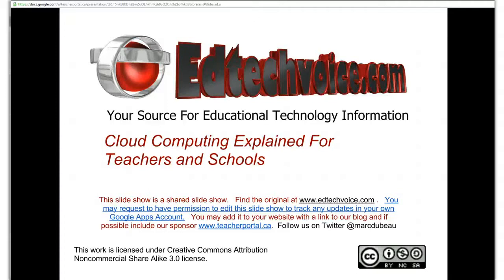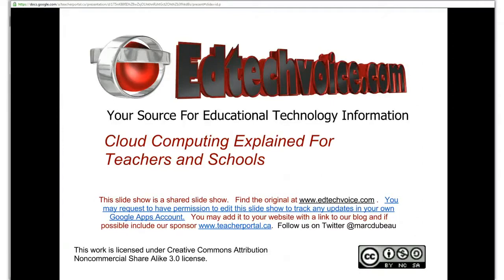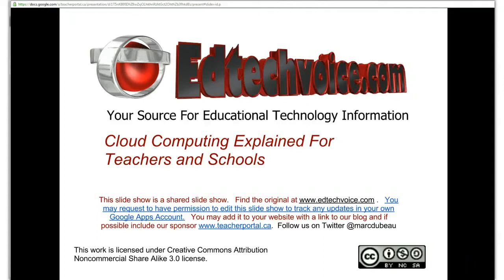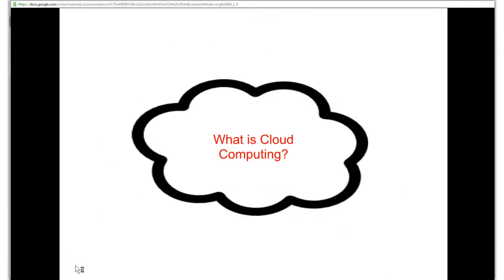Cloud Computing Explained For Teachers And Schools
Cloud Computing in Education,  What teachers need to know about the cloud and survive using the cloud.